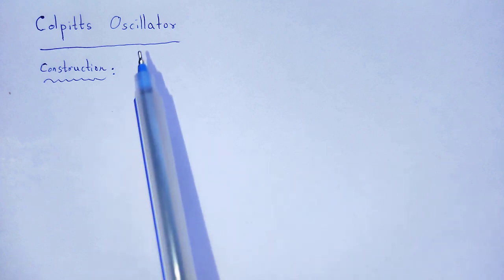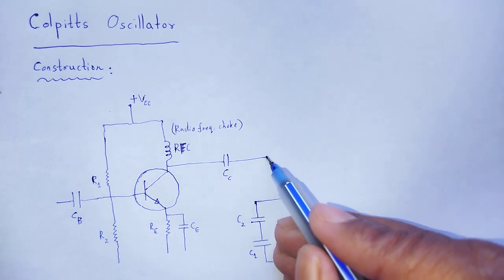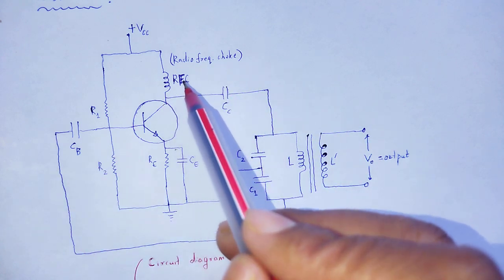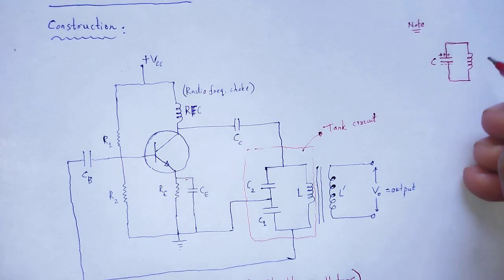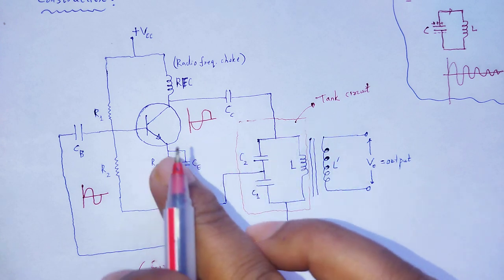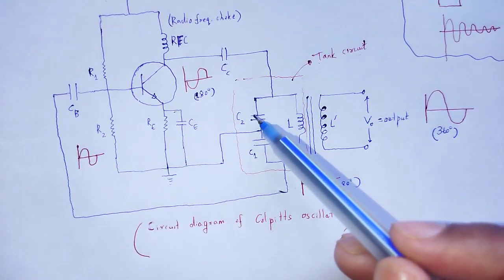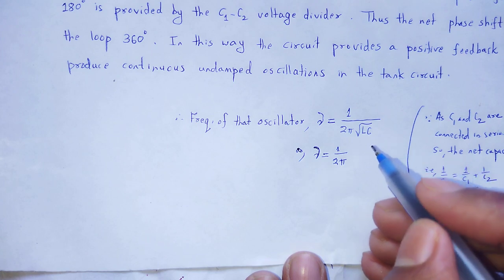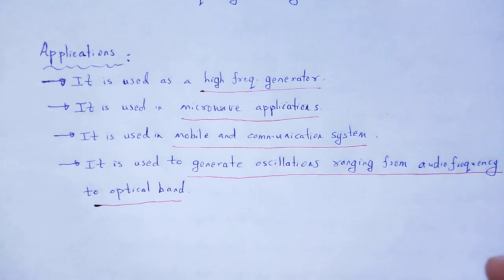ANALOG SYSTEMS AND APPLICATIONS: Colpitts Oscillator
In this video we studied about the concept of Colpitts oscillator.